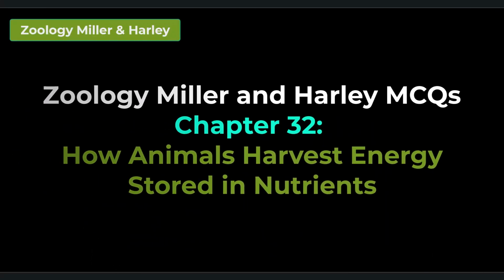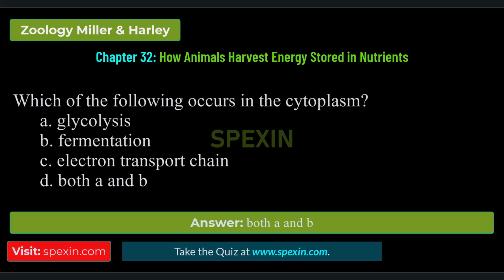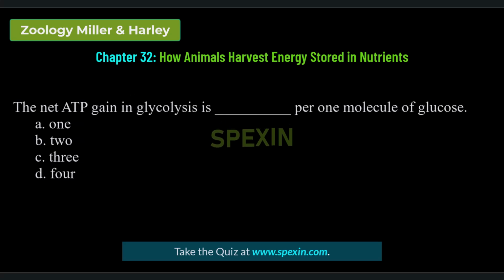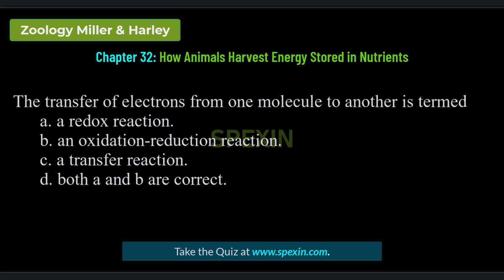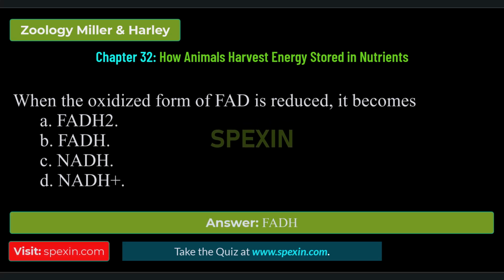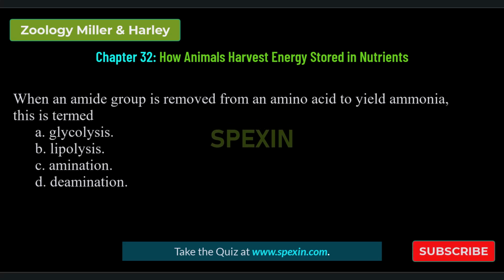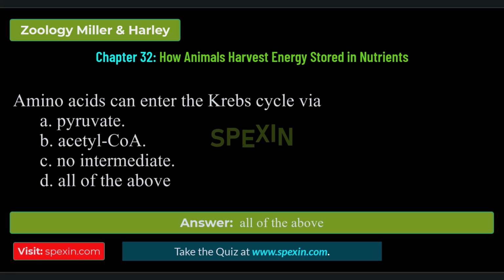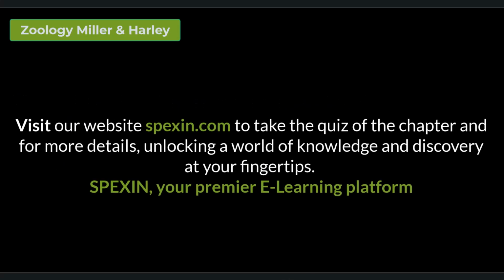Miller and Harley zoology MCQs - Chapter 32: How Animals Harvest Energy Stored in Nutrients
Miller and Harley zoology solved MCQs
Mock Test:
Miller and Harley zoology MCQs - Chapter 24: Communication I: Nervous and Sensory Systems
Watch this video for a step-by-step solution to multiple-choice questions from the 'Miller and Harley Zoology' textbook. This series is perfect for students looking to understand key zoology concepts and prepare for exams. Each video in our 'Miller and Harley MCQs' playlist offers detailed explanations and insights to help you master the material. Don't forget to check out the entire 'Miller and Harley Zoology Solved MCQs' playlist for more videos like this!